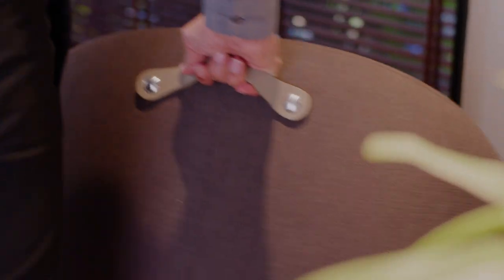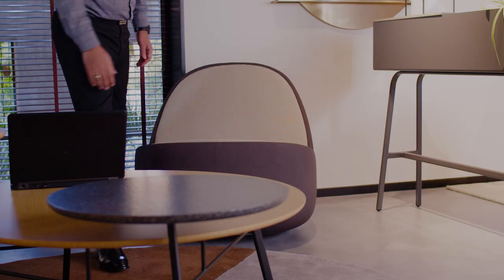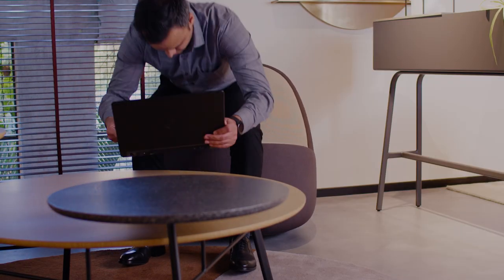HNI India - Rock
Celebrate the fidget behavior!
Rock’s unique shape supports an upright posture preferred for work with a rocking base that encourages action and motion!